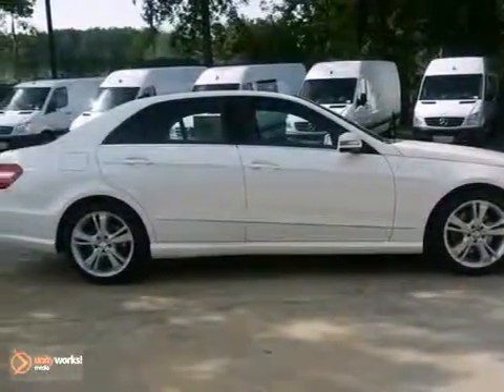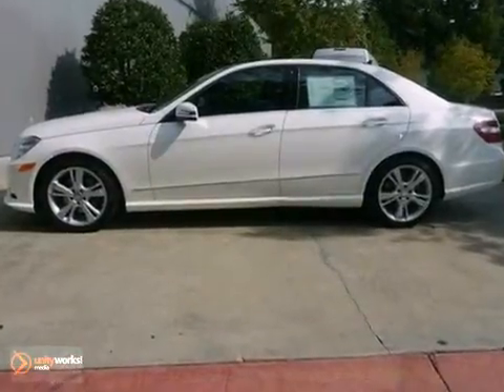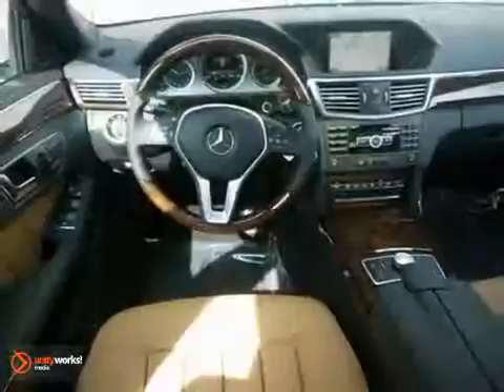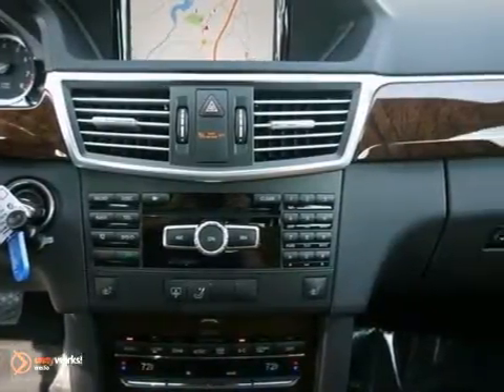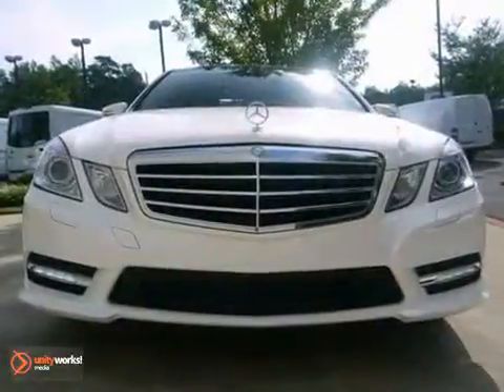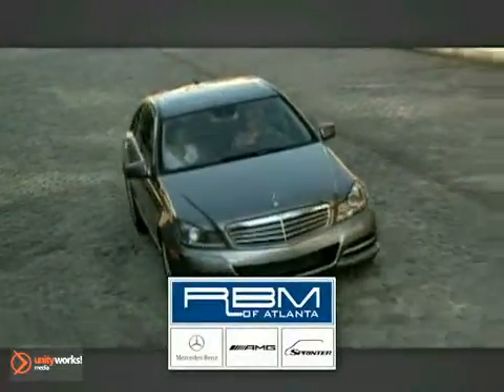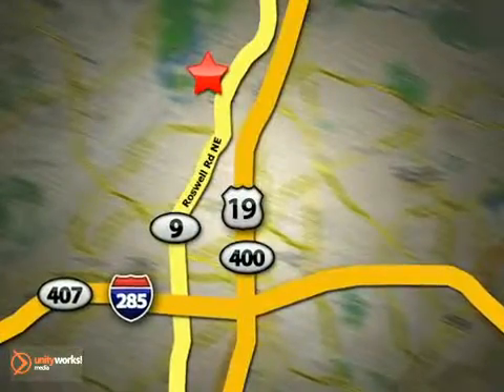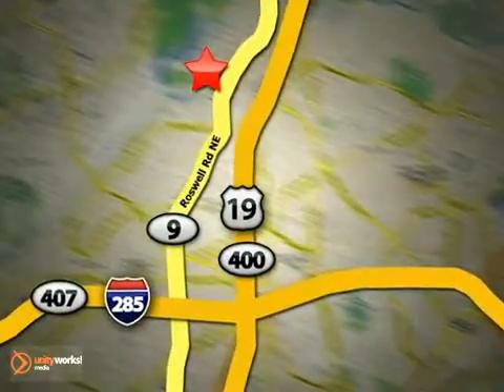2013 Mercedes-Benz E-Class M26957 in Atlanta GA Marietta, - SOLD